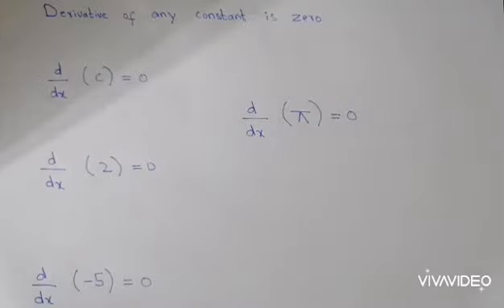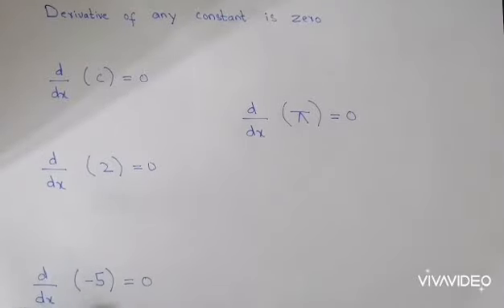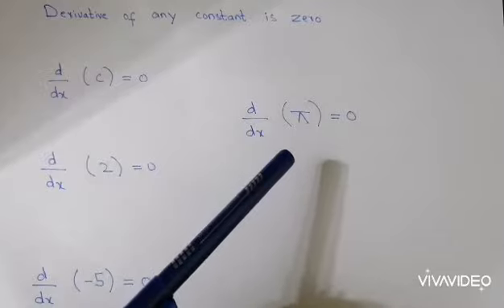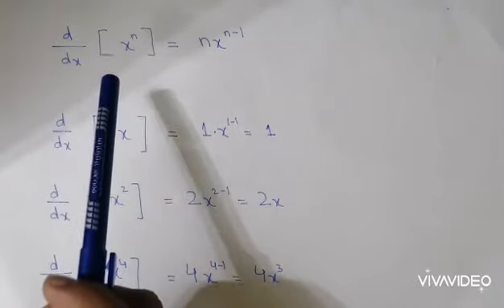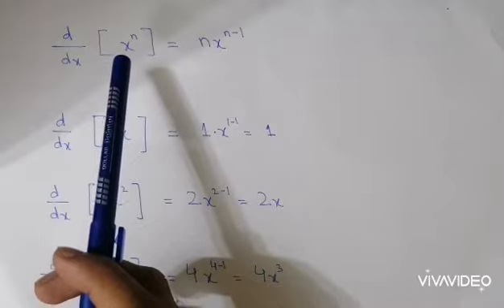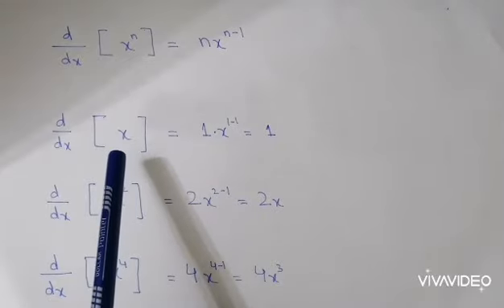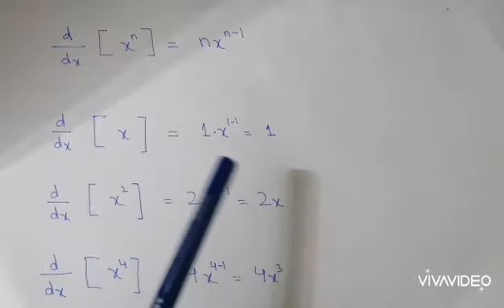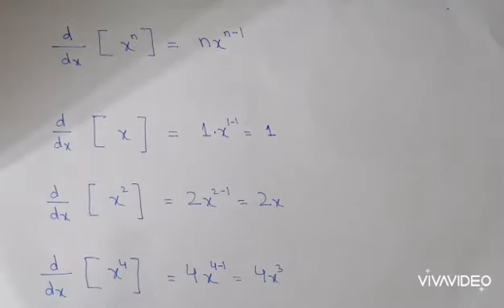How to find out the derivatives | Basics of derivatives